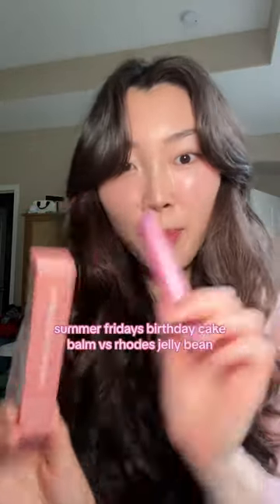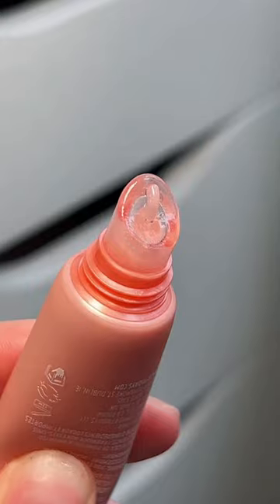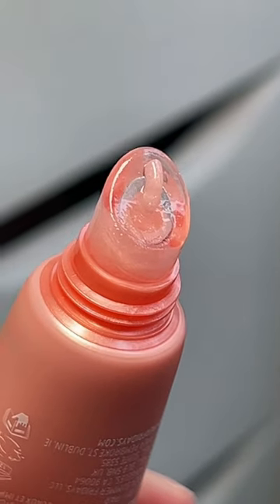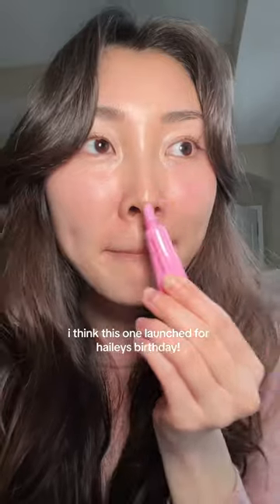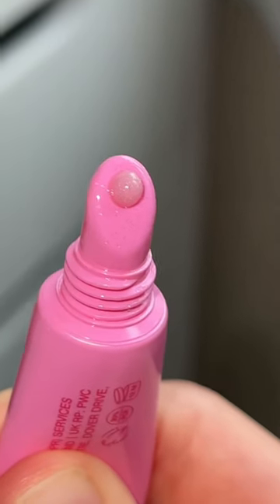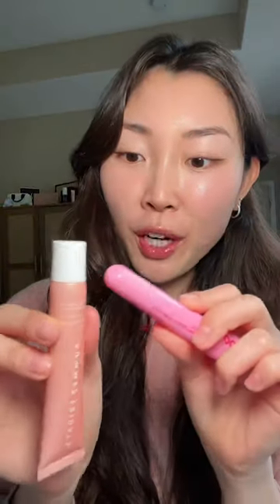SUMMER FRIDAYS VS RHODE LIP BALMS? 😳🎀✨